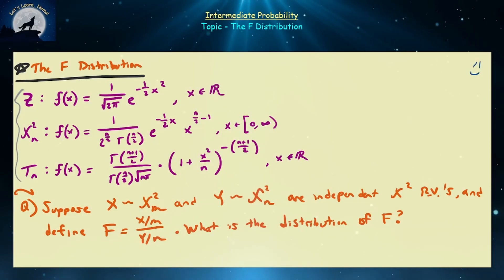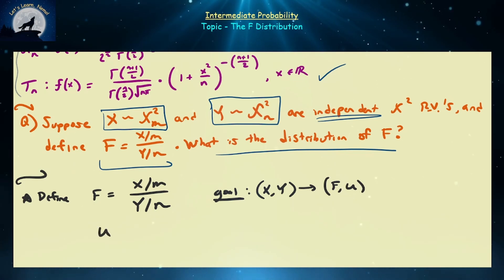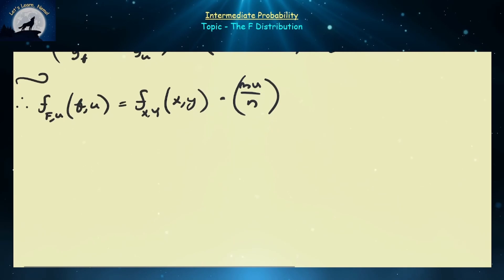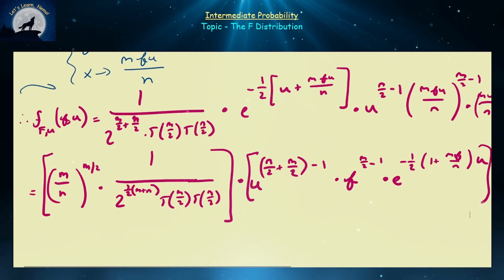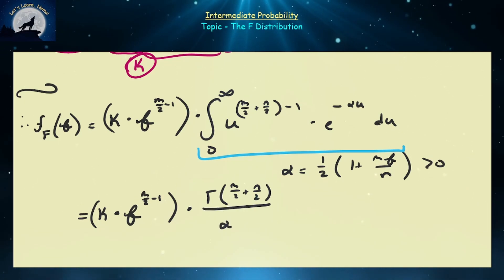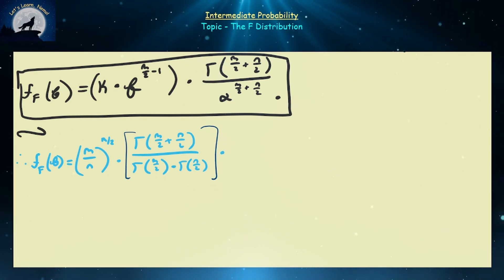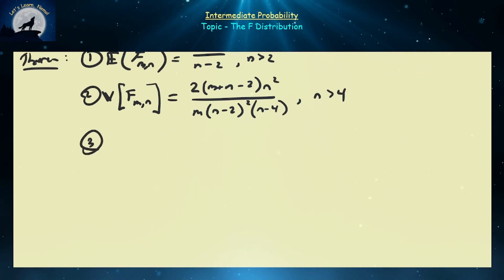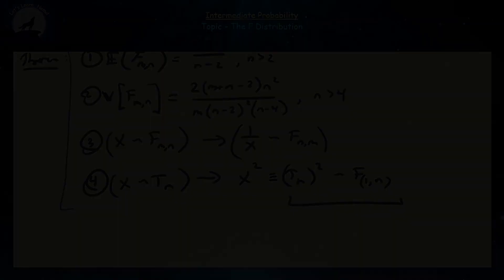(IP04) The F Distribution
This video, part of our intermediate probability series, dives into the derivation of the F-distribution and its critical role in statistical testing, particularly in ANOVA (Analysis of Variance) and regression analysis. We begin by defining the F-distribution, followed by a step-by-step derivation showing how it arises from the ratio of two chi-squared distributions, each scaled by their degrees of freedom. This connection highlights the interrelationship between the F-distribution and the chi-squared and T-distributions, deepening your understanding of how these distributions underpin much of inferential statistics.